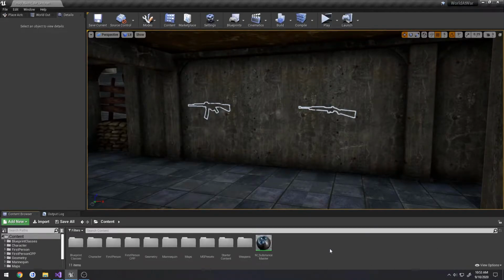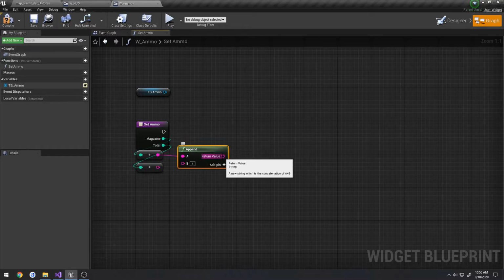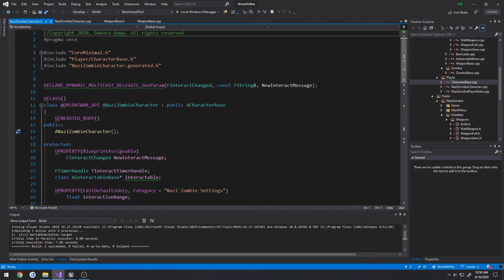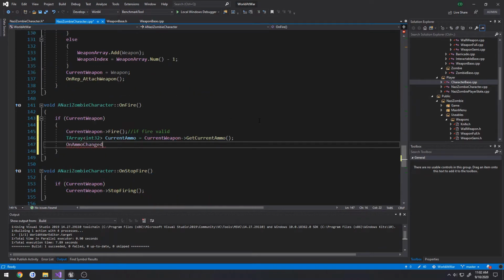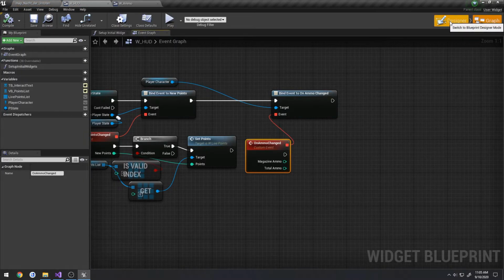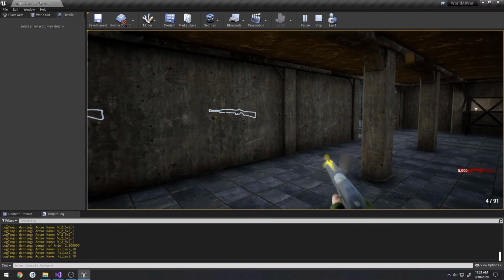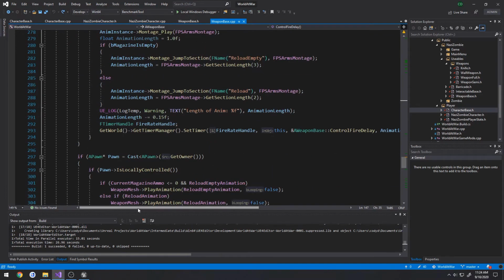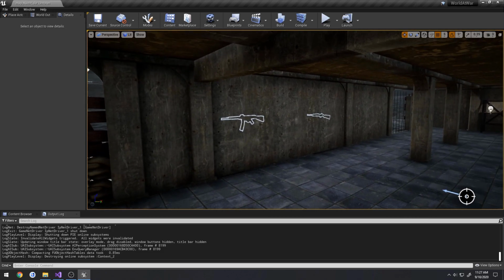Unreal Engine C++ Nazi Zombies: 209: "UI: Create Ammo Widget"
In this video we create our ammo widget to show how much ammo we have in our firearms.